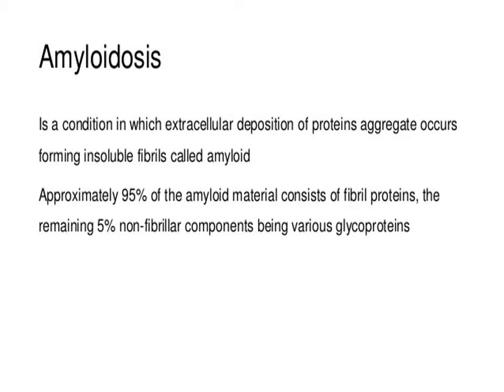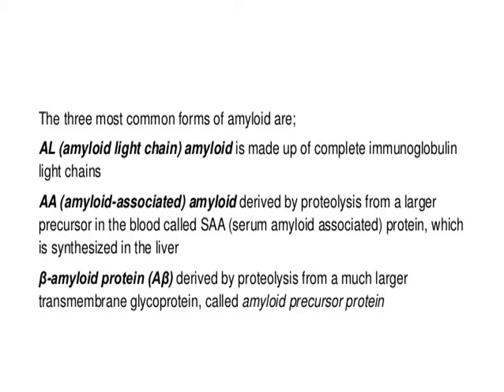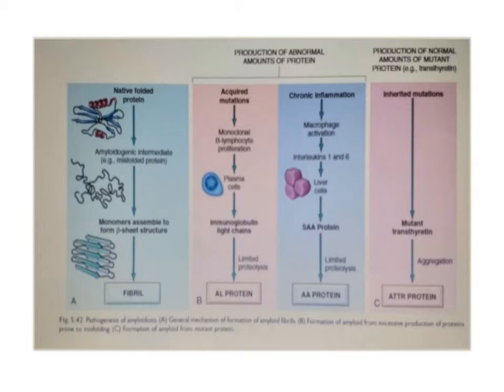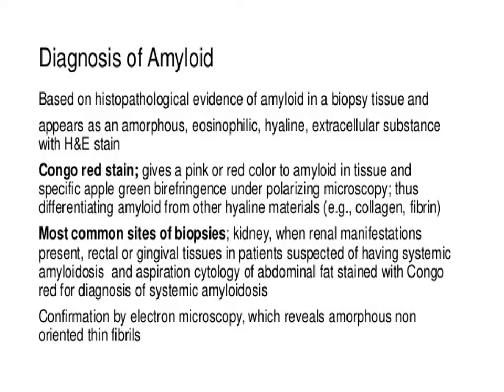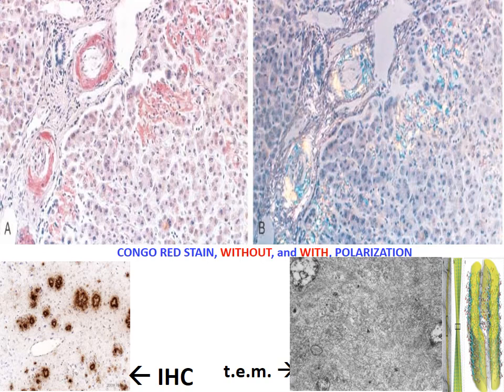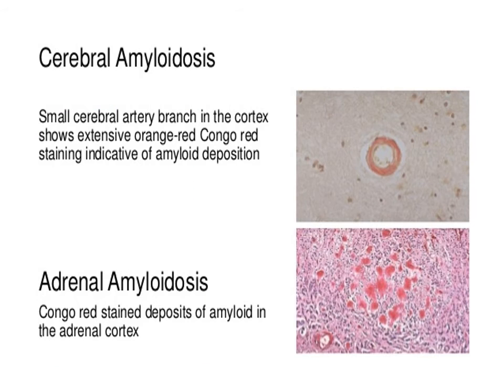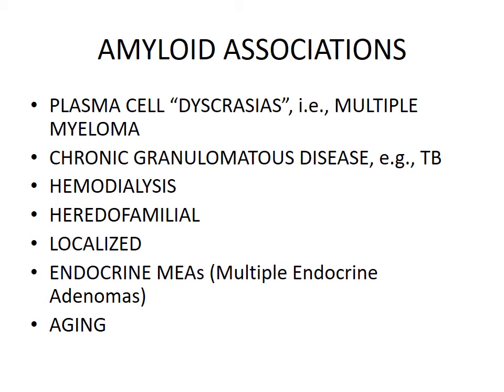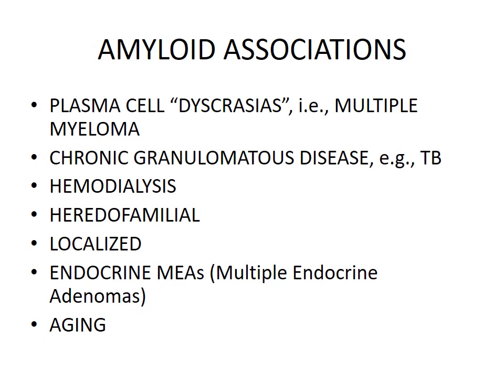Immune System 7 By Dr Shiri Class 3rd Year